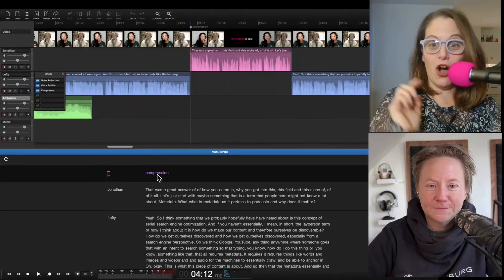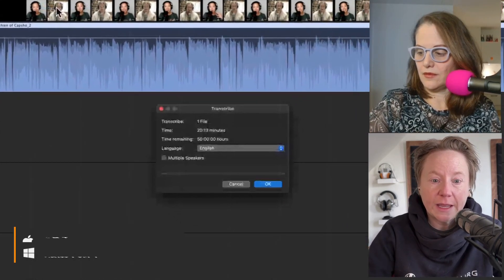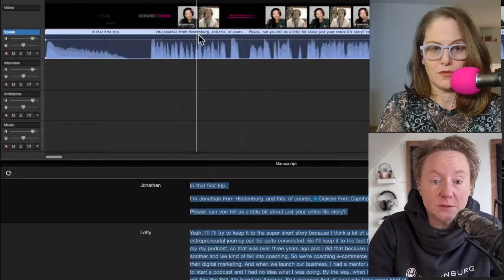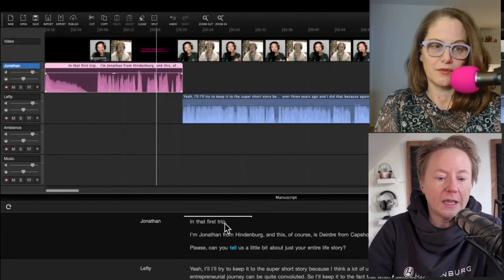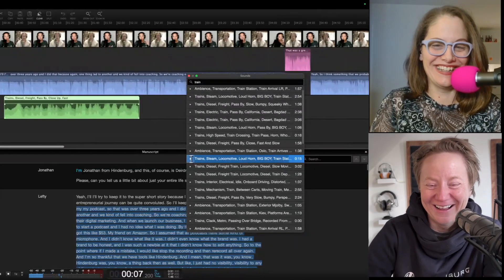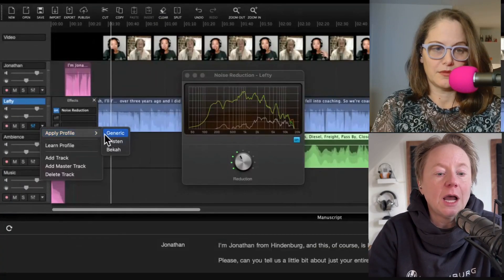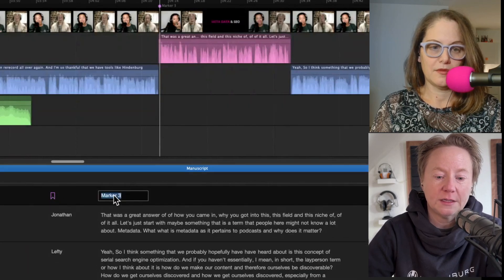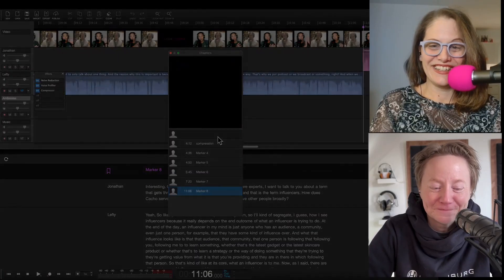The Movies | video post-production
Hindenburg Pro lets you import, edit and master the audio of the video content. This means that you can now mix, edit and even export lossless video files with superior audio quality, perfect for a range of professionals in the entertainment industry.

Discover how to make your videos sound professional with Hindenburg in this comprehensive guide by Steph from Coffee Lake Media and Bekah Johnson, senior trainer at Hindenburg. Starting with importing videos into Hindenburg, they cover essential audio editing techniques, including noise reduction, equalization, and vocal processing. Learn how to transcribe audio, correct subtitles, and create engaging YouTube videos with precise chapters and timestamps. Get ready to transform your video's audio quality and captivate your audience!

Chapters
00:00 - The Movies
00:27 - Open Video
01:59 - Transcribe for Subtitles
03:53 - Split By Speakers
04:37 - Auto Level..again
05:25 - Colour
06:26 - Remove Transcription
06:48 - Add Ambience
08:00 - Cleanup Sound
11:04 - Set Timestamps